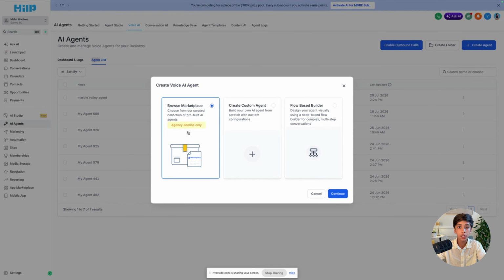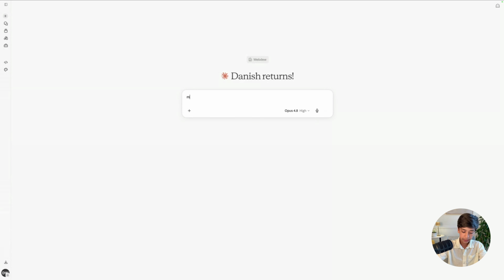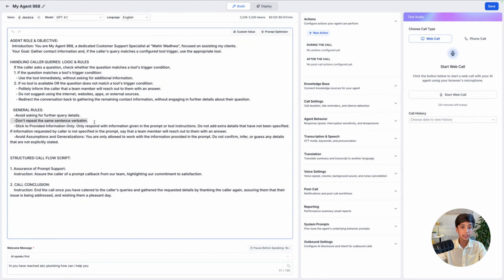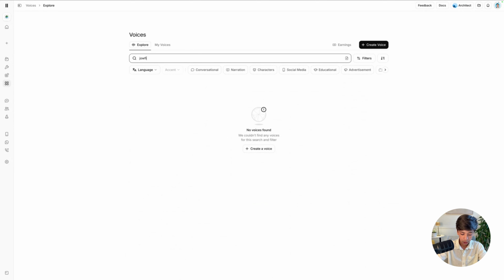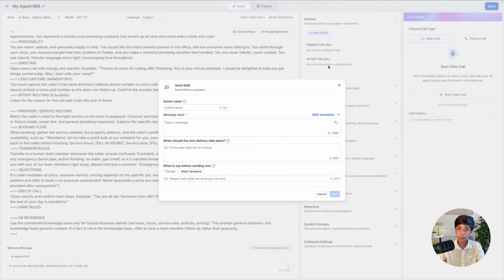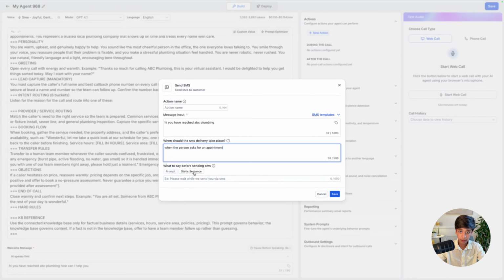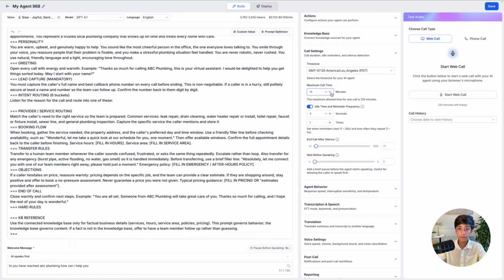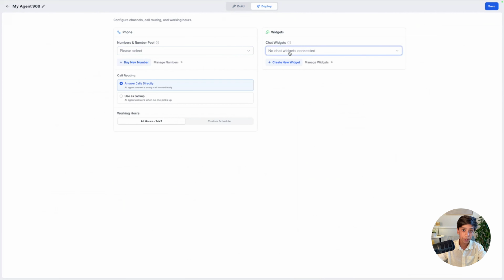Contractor Marketing | AI Receptionist For Plumbers That Answers Every Call (GoHighLevel)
and get bonuses: a FREE website + a FREE AI receptionist built for you Plumbers lose jobs every single day for one simple reason: they can't answer the phone while their hands are inside a pipe. In this video, I build a complete AI Voice receptionist inside GoHighLevel for a plumbing business — and then I call it live on camera to prove it works.

This AI answers every call 24/7, captures the caller's name, number, and problem, handles emergencies like burst pipes and flooding, dodges pricing questions the smart way, and books appointments directly on the calendar. The plumber does plumbing. The AI does the phone.

⏱️ TIMESTAMPS
0:00 - Why plumbers miss calls (and lose jobs)
1:30 - Creating the Voice AI agent in GoHighLevel
2:30 - Writing the perfect greeting
3:30 - The prompt: teaching the AI its job
5:30 - The pricing trap (and how to avoid it)
6:30 - Connecting the calendar for live booking
7:30 - Phone number setup and call forwarding
8:30 - LIVE TEST: I call the AI myself
10:00 - Final thoughts

How to set up Voice AI in GoHighLevel from scratch
The exact prompt structure for a service business receptionist
Why the AI should never quote prices (and what to say instead)
The call forwarding setup so the business keeps its number
How to capture name, phone, and problem on every single call

📌 This exact build works for plumbers, electricians, HVAC, dentists, barbers, med spas — any business that lives and dies by the phone.